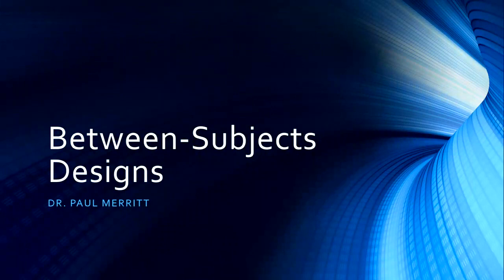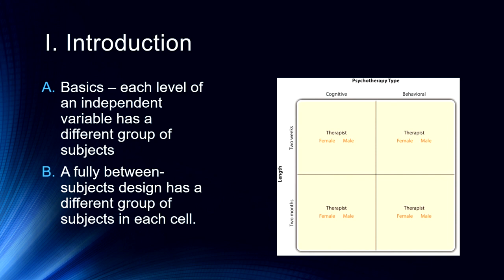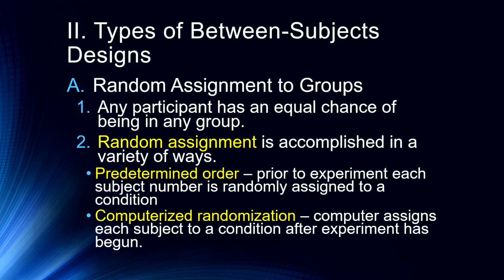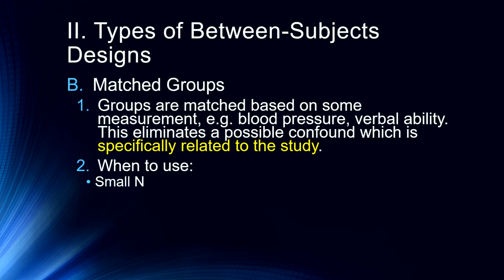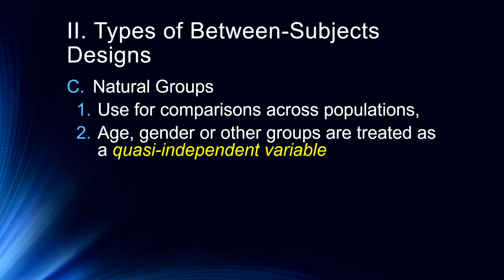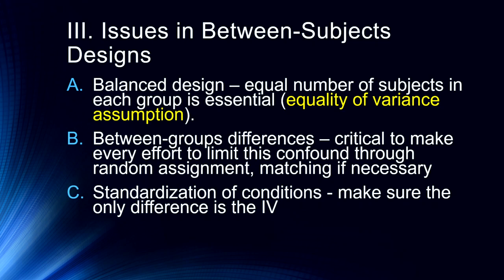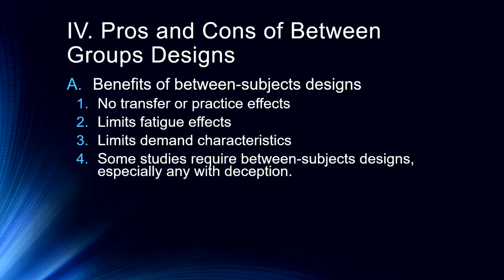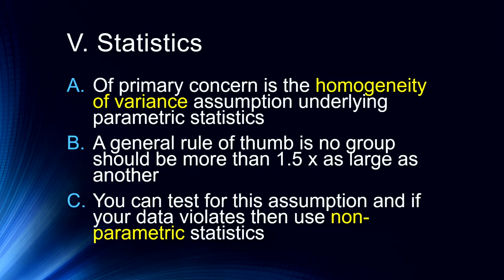Between Subjects Designs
Brief introduction into conducting experimental psychology research using between subjects or between groups designs, with discussion of matched groups designs and natural groups designs. The statistical assumptions for between groups designs are also discussed in reference to the design.